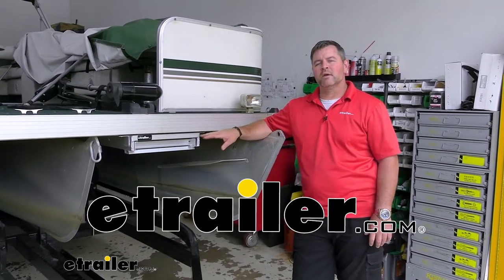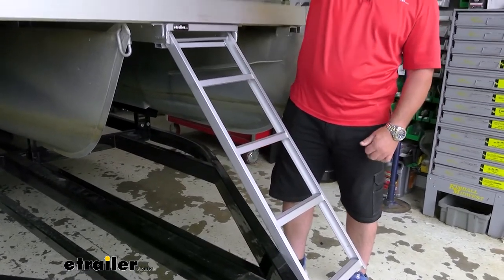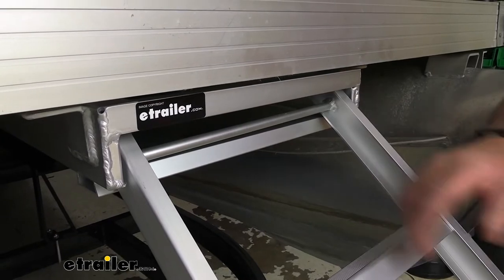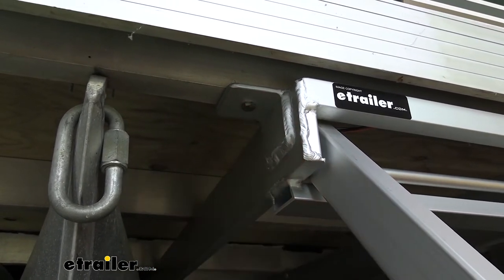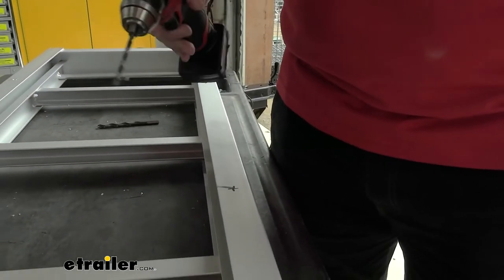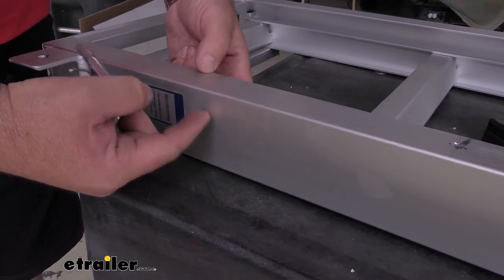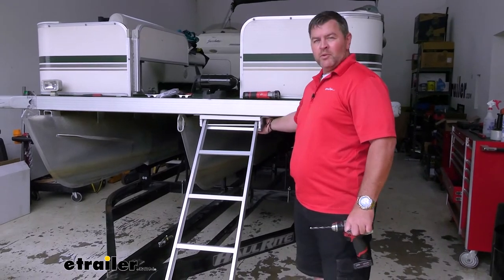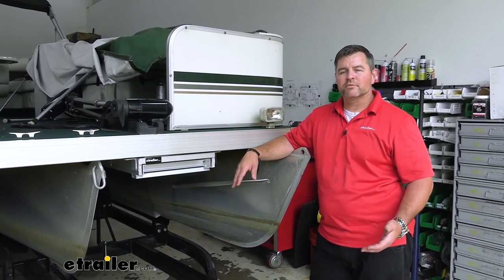etrailer | Jif Marine Underdeck Pontoon Ladder Review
Hey everyone, Train here with etrailer.com. Today, we're gonna be taking a look at the under deck mount ladder by Jeff Marine. This green mount on the front or the back of the pontoon is gonna mount to the underside. It's gonna be an all aluminum ladder. So we don't have to worry about rust and corrosion. It's gonna give us four steps again, 48 inches long.

So we have plenty of rungs to get us down on the water. You notice here, on our toon. On a pontoon in front of it sits up higher than the bat. Well, this is our waterline. We're not quite down all the way with our ladder, but we're almost to the third rung.

So once we're off the trailer, the slider is gonna sit a little bit flatter, and it will be about three rungs in the water so we got plenty that we're not having to lift our leg up to get to that first rung to get up inside the boat. I think adding a ladder like this to the front of your pontoon or tritoon is a great addition. Pontoons and tritoons don't typically come with a ladder on the front. You always have to go around the back to get on. Adding this on the front, you can get on the front or the back.

Again, makes a nice addition. Another thing I would suggest because this ladder does not lock into place, and it could potentially slide out if you have to stop real quick on the water, a snap pin, drill a hole on the side that'll hold your ladder in place. You don't have to worry about that anymore. You can find these along with tethers here at Etrailer. With that being said, our ladder is not gonna be able to slide all the way out.

It actually, this right here, catches on two stops on each side or a stop on each side. So we don't have to worry about losing our ladder. The ladder is gonna have a 300 pound weight capacity. As far as how wide each step is, you're looking at 11 and a half inches from side to side, and then front to back, the step is gonna be an inch and a half. The tread on top, if you'll notice gives you a little bit of grip when your feet are wet, is an inch. The measurement between the top of each step is gonna be right at 11 and three quarters. As far as how it mounts, it's gonna come with the mounting hardware, bolt, lock washers, and lock nuts. Now that we've gone over some of the features, let's walk you through how we installed it. To start your installation, you determine where you're gonna mount your ladder. We're gonna be mounting on the front of the boat in between our center and port side toon. We will be mining the ladder straight to these cross-members so we need to measure in between the cross-members so that we can mark it on our ladder and drill the correct holes. On the ladder, you're gonna have tabs. This is gonna be the side that mounts to the bottom of the pontoon boat. This is gonna be the side that faces the front earth out towards the front. You can see how I have it marked. We're gonna drill these out to five 16ths. I'm gonna start with a small bit for a pilot hole. Now, before we clamp our ladder up to the underside of the pontoon, we're gonna take one more step. Now, if we didn't have this on, the slider doesn't lock in here. So if you're on the boat and you have to stop real quick the slider is gonna slide out. To keep it from doing that, you got a couple options. You can put a strap around here, or you can get a snap pin with a tether on it, which is what we're gonna use. We're gonna drill a small hole here and then through the actual ladder and then we'll take a self-tapper and attach the tether to it. And then to the